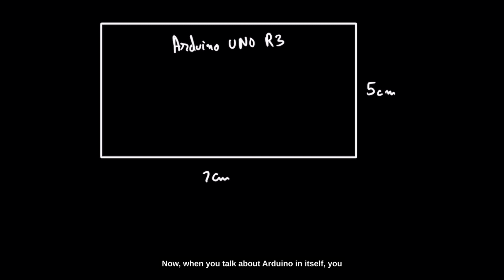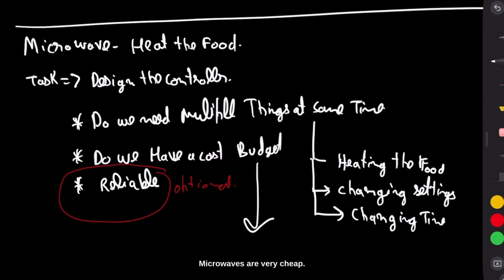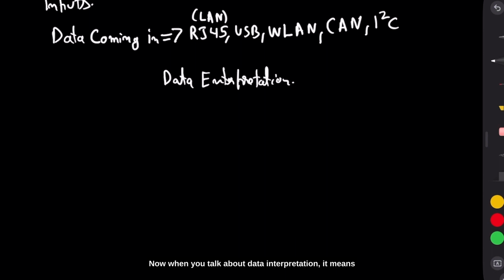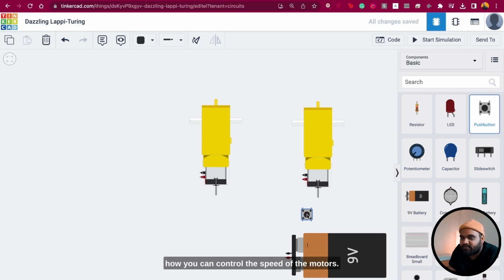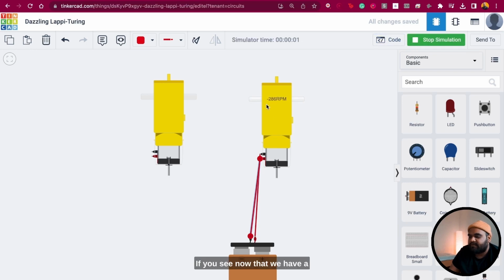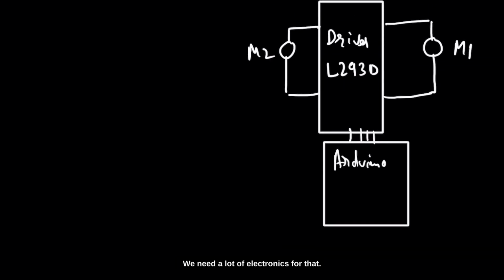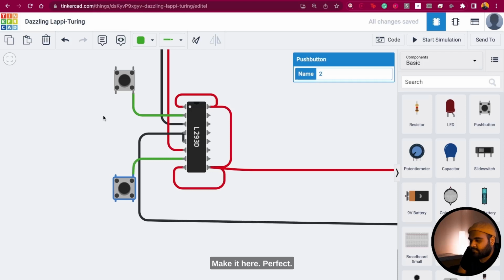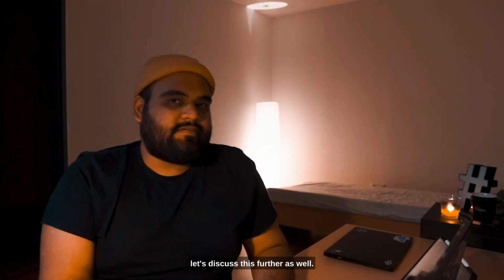ROBOTICS MASTER COURSE , Arduino Simulation & Programming I , Module 4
Hello and welcome back, everyone! In this exciting module four, chapter one video from Progress Labs, we're diving into the world of Arduino simulation. Get ready to embark on a journey where we demystify Arduino, both in terms of hardware and software. Whether you're a complete beginner or looking to brush up your skills, this session is tailored for you.

In this comprehensive tutorial, we'll explore the absolute fundamentals of Arduino. From breaking down complex concepts to understanding the key differences between microcontrollers and microprocessors, this video has it all. And don't worry if you're new here – we're starting from scratch, assuming zero prior knowledge.

Why should you consider using Arduino simulation software? We'll discuss the benefits and recommend starting with simulation before making the leap to physical hardware. However, if you're looking to dive deeper into the world of electronics, investing in an actual Arduino board can be a game-changer.

Buckle up for an extended session where patience and curiosity will be your best friends. So grab your water bottles for hydration, a notebook for jotting down essential points, and most importantly, your eagerness to learn.

Here's a glimpse of what's in store for you:
- Understanding Arduino: Discover the Arduino Uno R3, a palm-friendly hardware piece that's your gateway to the world of electronics.
- Hardware and Software Combo: When you hear "Arduino," you're talking about both hardware and software components. Get the lowdown on the Arduino IDE (Integrated Development Environment) and its crucial role.
- Microcontroller vs. Microprocessor: Delve into the nitty-gritty of microcontrollers and microprocessors. Learn why microcontrollers like Arduino Uno R3 handle single tasks at a time, while microprocessors excel in multitasking.
- Making the Right Choice: Uncover why microprocessors like Intel i5, i7, and more are ideal for handling multiple tasks simultaneously, whereas microcontrollers are perfect for specific applications.
- Simplifying Complex Concepts: We're breaking down intricate concepts into easily digestible nuggets. Learn how to simplify complex systems, enabling you to master robotics and tackle bigger challenges.
- Hands-on with Arduino Simulation: Get ready to dive into Arduino simulation on your computer screen. Gain confidence in experimenting and prototyping virtually before taking it to the next level with physical hardware.

Get ready for a longer but incredibly engaging session. Together, we'll pave the way for your Arduino journey, starting from scratch and reaching a level of understanding that empowers you to take on electronics challenges with confidence.